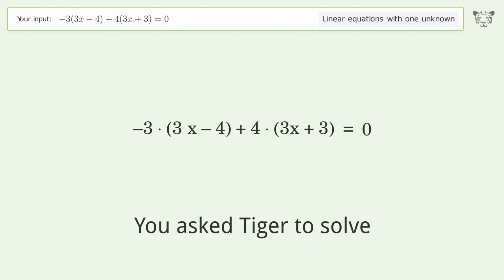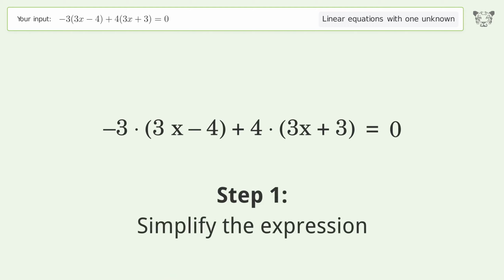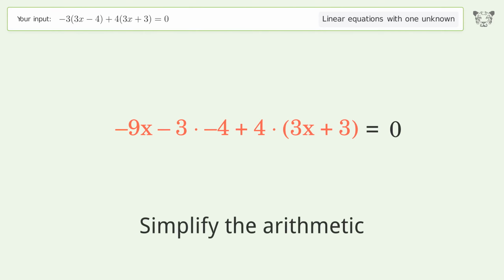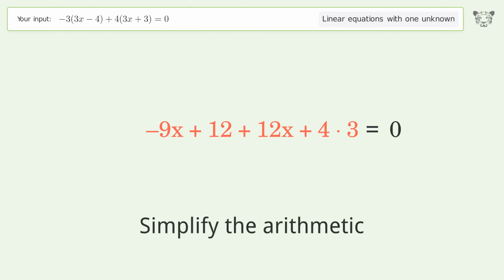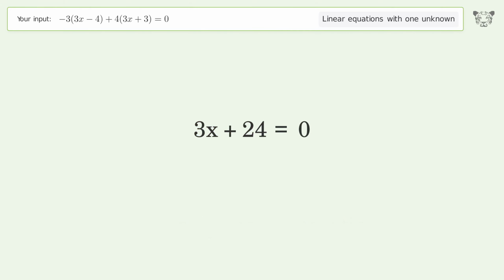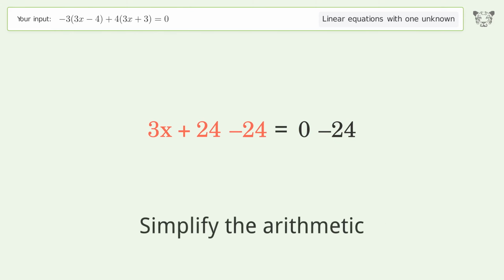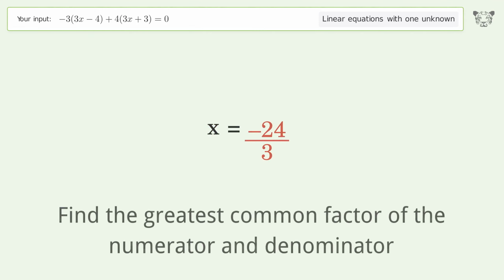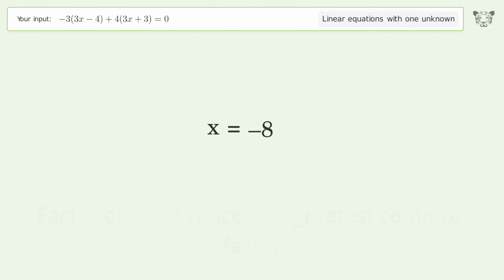Solve -3(3x-4)+4(3x+3)=0: Linear Equation Video Solution | Tiger Algebra